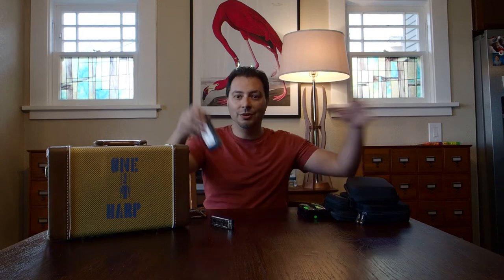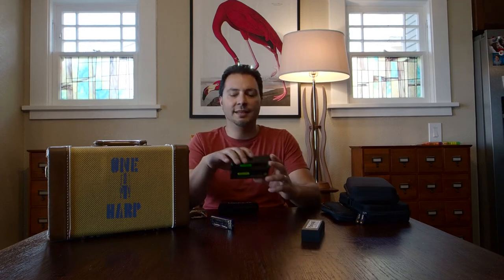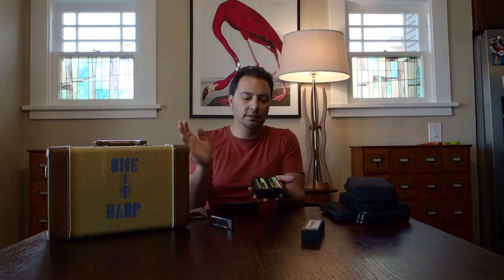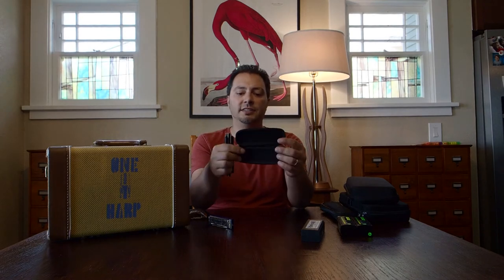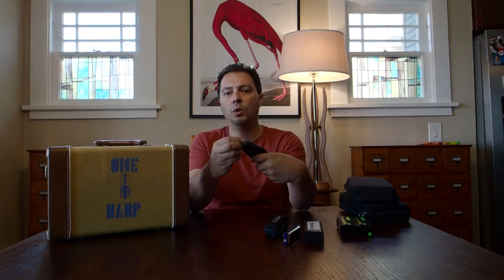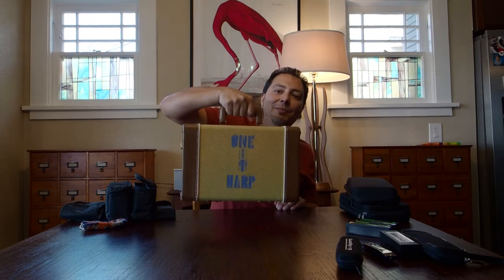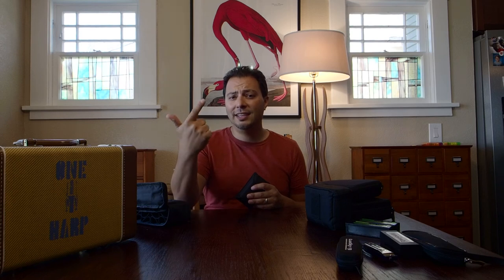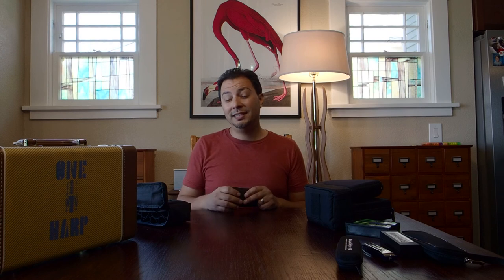Traveling with Harmonicas in your Carry-On Luggage!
In this video I talk all about travelling with your harmonicas. How many do you need? How should you carry them? What kind of case should you get? I give you some tips to help you speed through airport security, and tell you what kind of repair tools you can bring that are TSA approved!